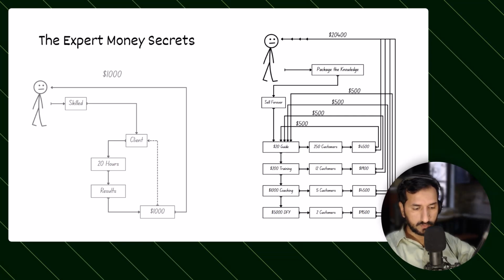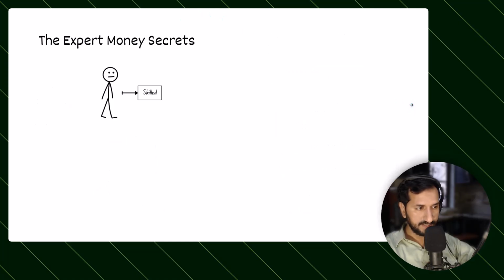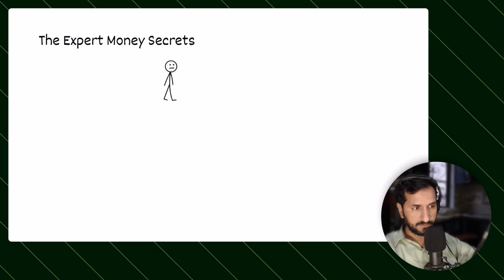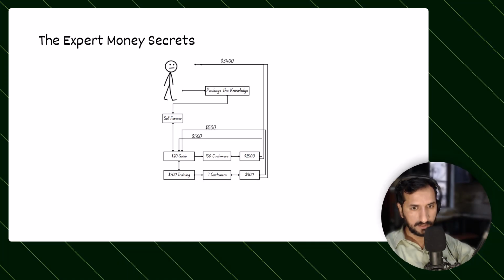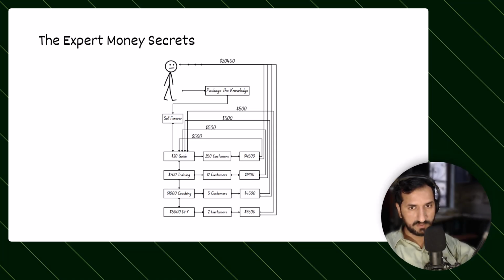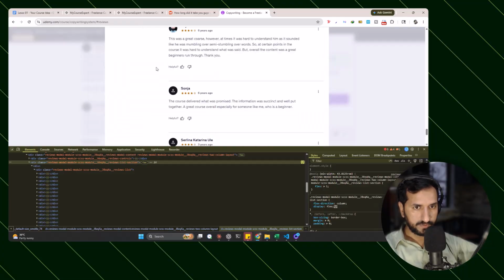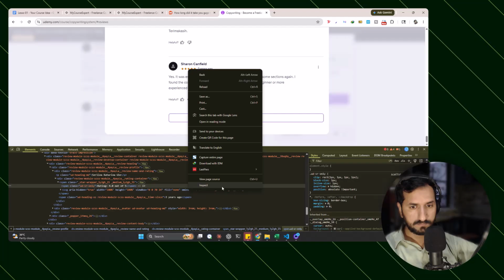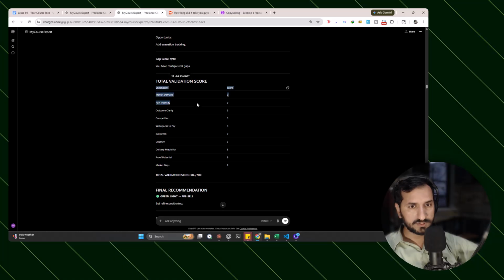How I Find Profitable Online Course Ideas With AI Free Research Method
Most online courses fail because the creator picked the idea wrong — not because the content was bad. Here's the exact AI research method I use to find and validate a profitable course idea before building anything, using Reddit, Udemy, YouTube, and Amazon.